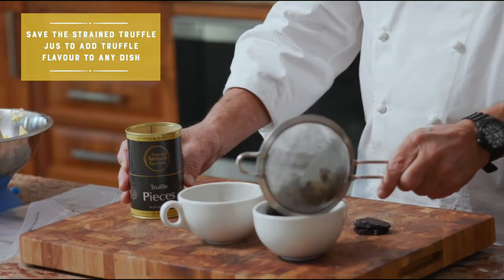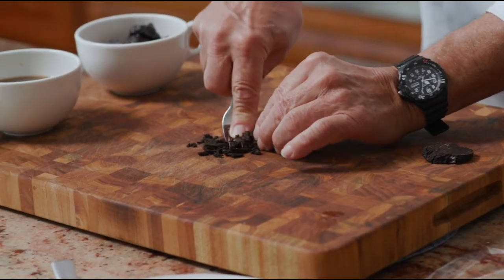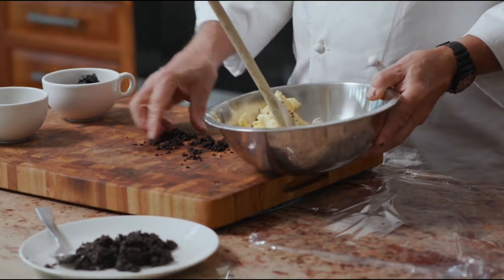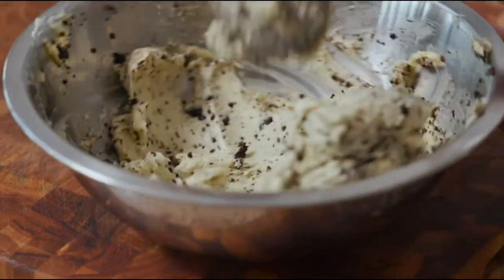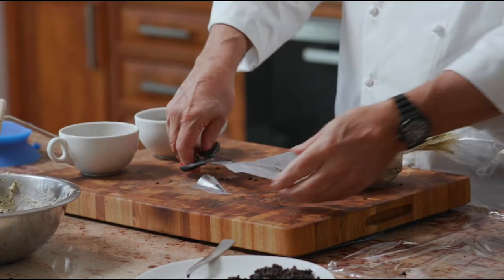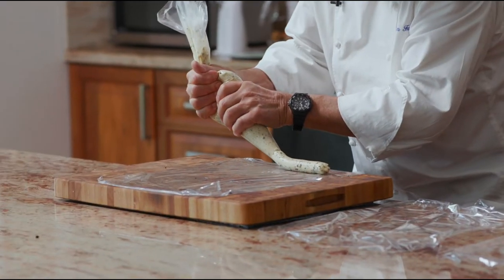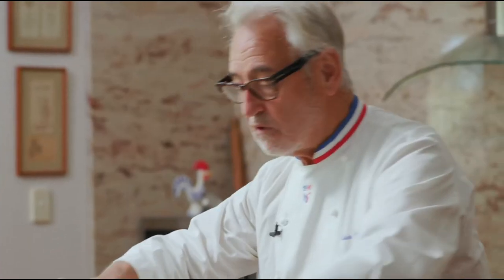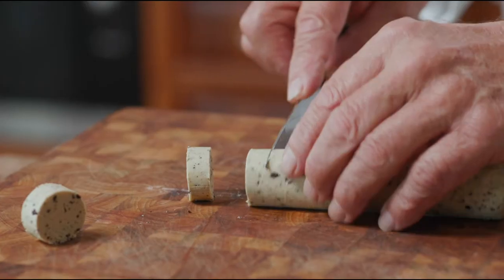How to make Truffle Butter with Alain Fabrègues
Ingredients
250g salted butter
25g Manjimup Artisan Preserved Truffle

Method
Drain and crush truffle and add to quality salted butter. Mix together with a wooden spoon. Now it is ready to serve.

To store for later use, using a piping bag, pipe the truffle butter onto cling film and roll it into a cylinder. Place in freezer to store. Remove from the freezer before serving and allow it to come to room temperature slowly.